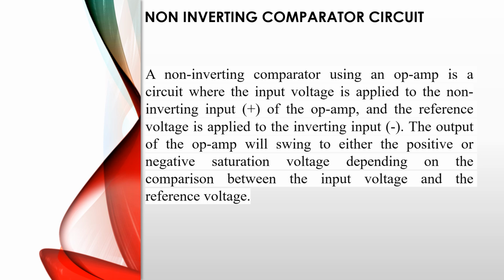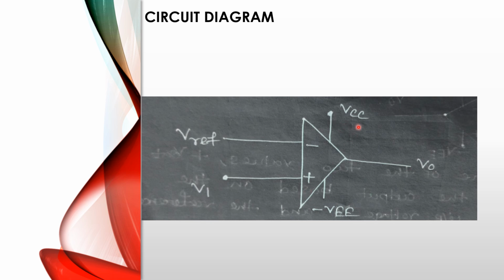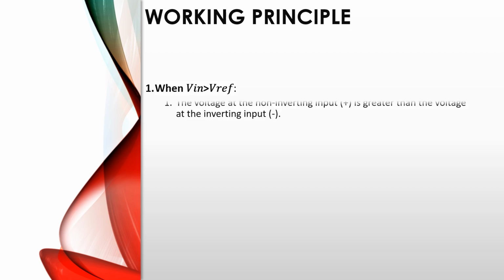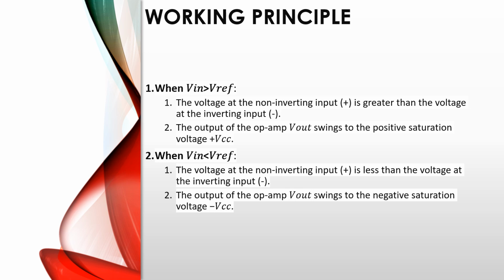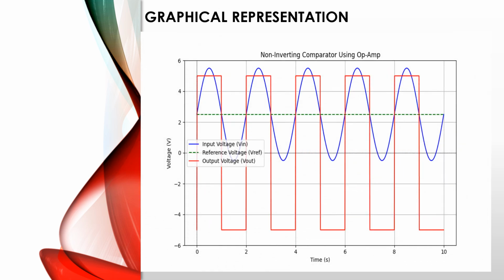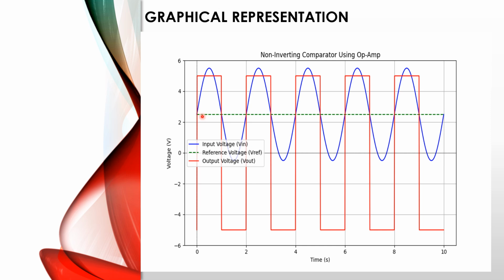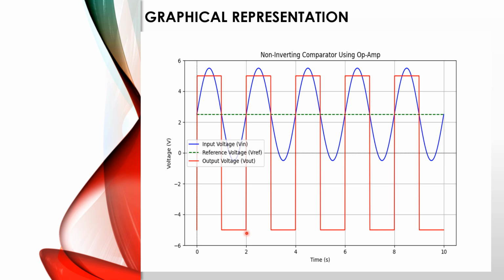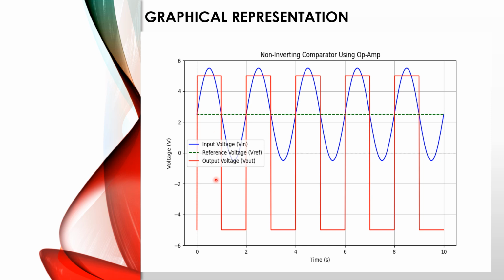LEC 190: NON-INVERTING COMPARATOR USING OP-AMP. NET & SET PAPER-II, UNIT-IV, ELECTRONICS SCIENCE.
Topic is:
1. What are the definition of non-inverting comparator.
2. Circuit design of non-inverting comparator.
3. Working formula of non-inverting comparator circuit.
4. Graphical representation of non-inverting comparator circuit.